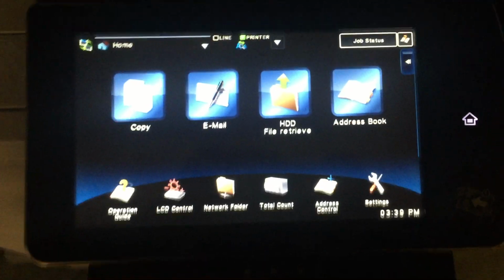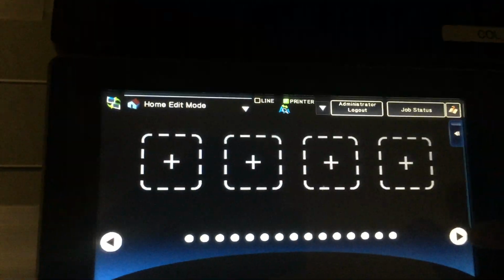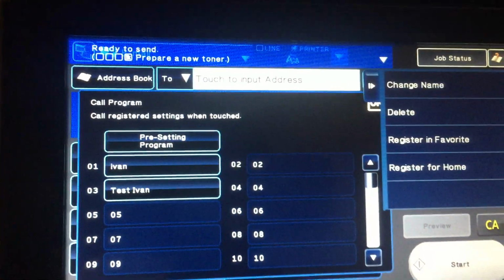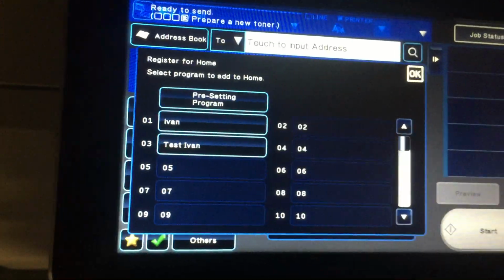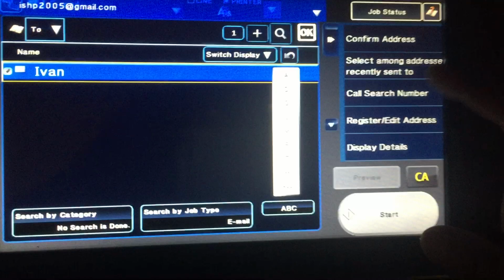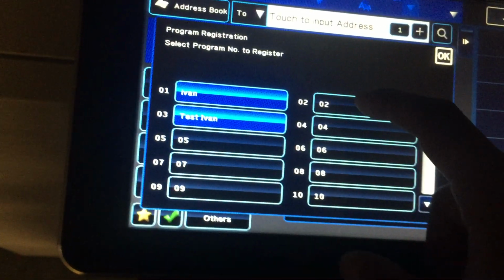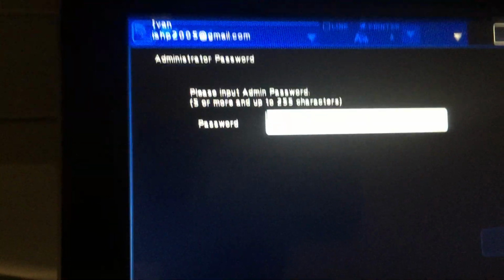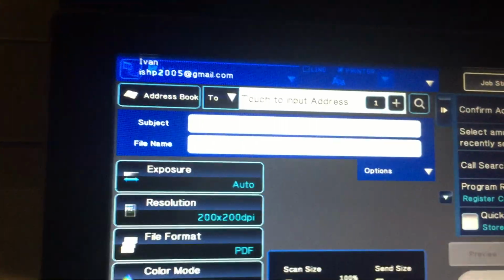How to Program User on Main Screen of Sharp MX5141 Copier MFP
How to Program multiple users on Main Screen of Sharp MX5141 Copier MFP